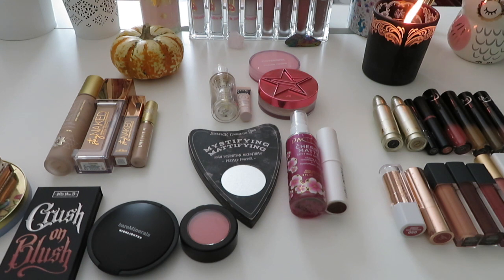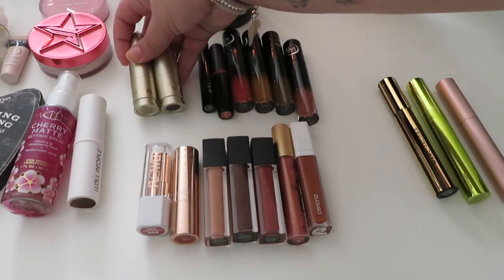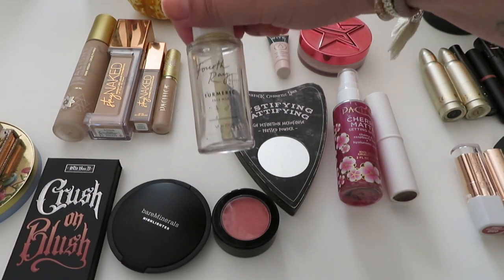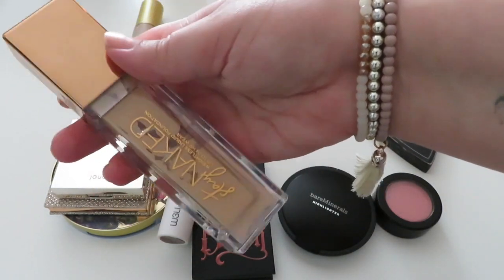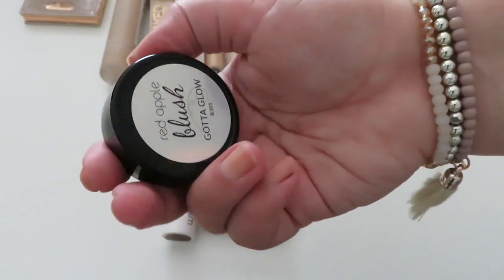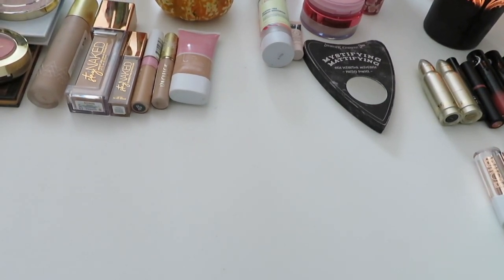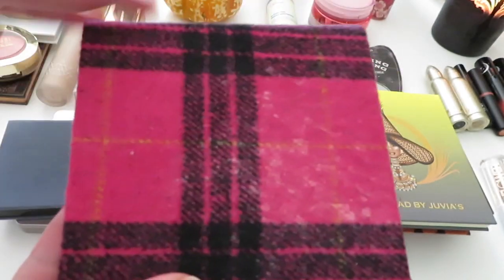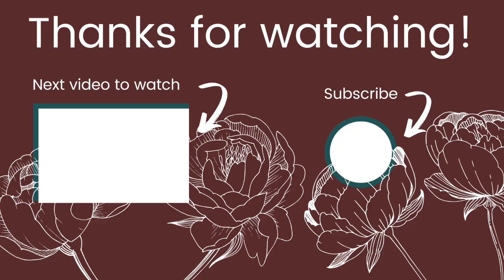October Shop My Stash 2020 (Cruelty-Free)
Let's shop my stash for the month of October! I have a lot of cute things to share because Fall is my favorite season. What are you using this month?

Stay compassionate and chic,
Amy xx

Hiya Lovelies! My name is Amy and I'm a cruelty-free makeup enthusiast. I'm the creator of Compassionate Chic, a blog made with the intention to show that anyone can make a difference, big or small, by the purchases they make. Saving animals and playing with makeup is just really cool, too.

M Y   P O S H M A R K